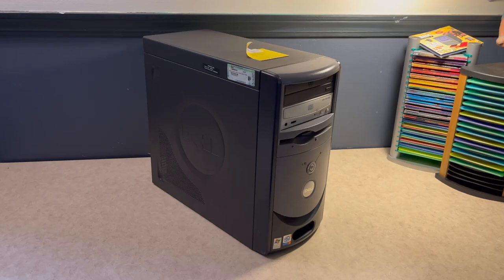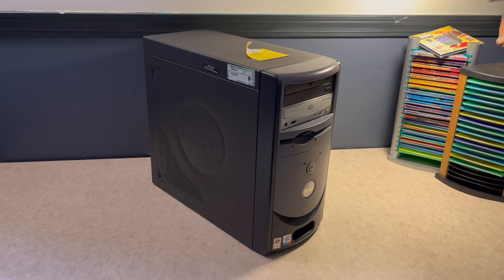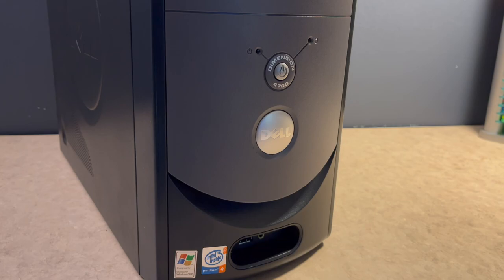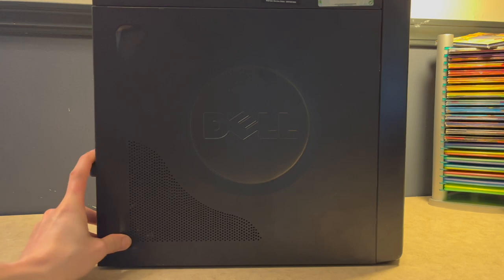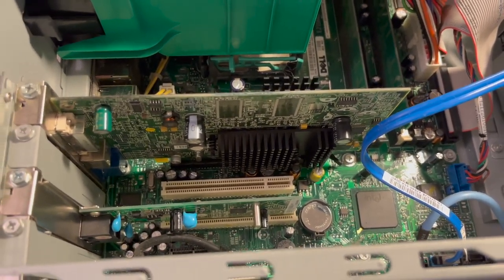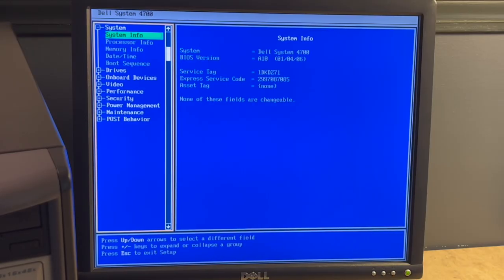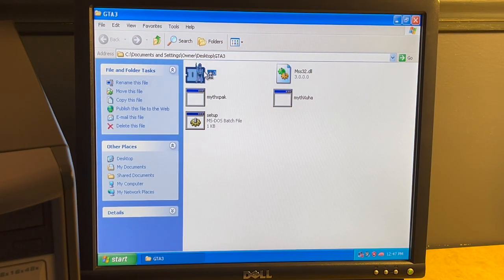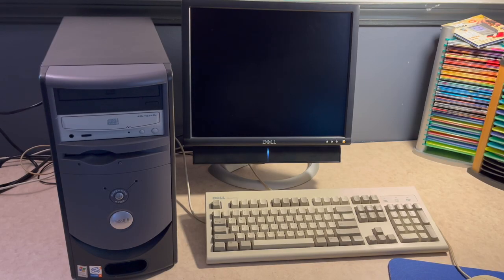Dude, I Got a Dell Dimension 4700! - A Brief Tour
I picked up this Dell Dimension 4700 from VCF East a few months ago for $15. It's in great shape, and will make a nice addition to my collection.